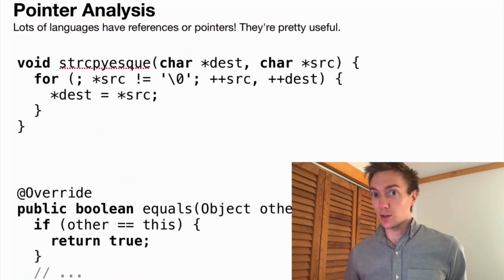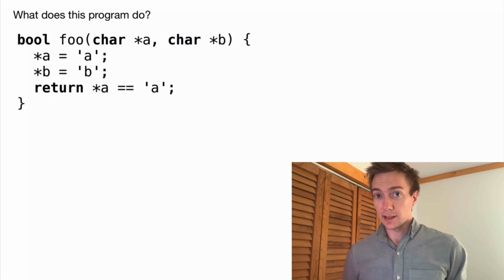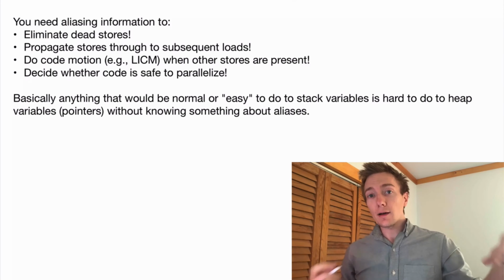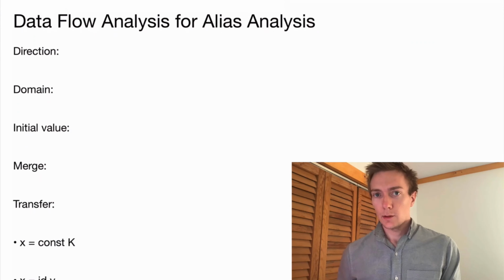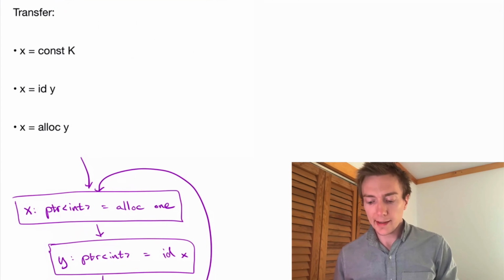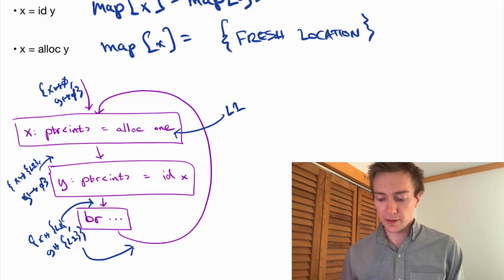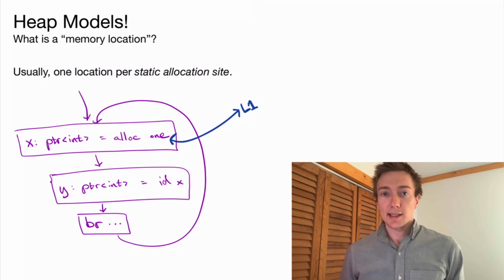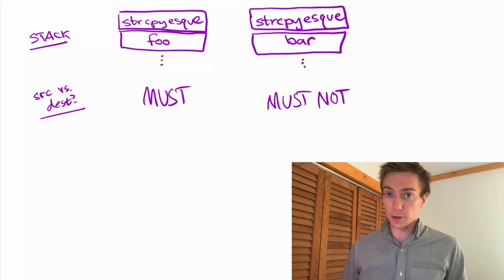CS 6120 Lesson 9 Alias Analysis HD